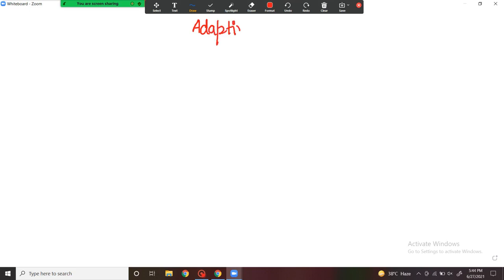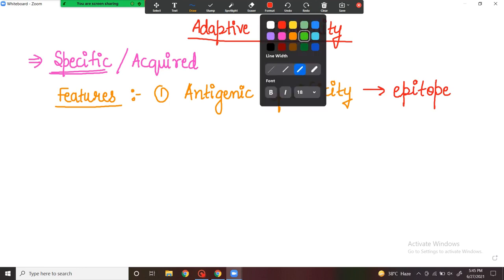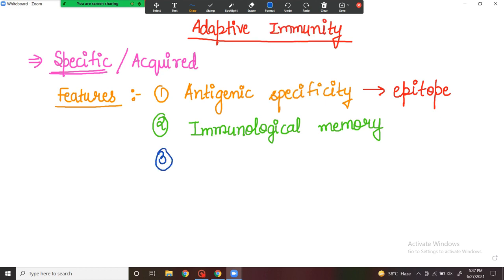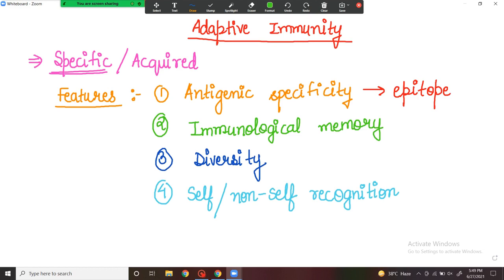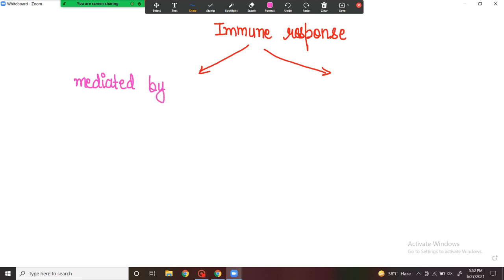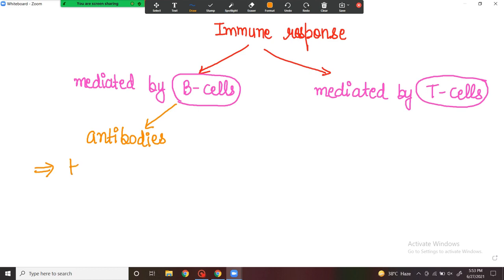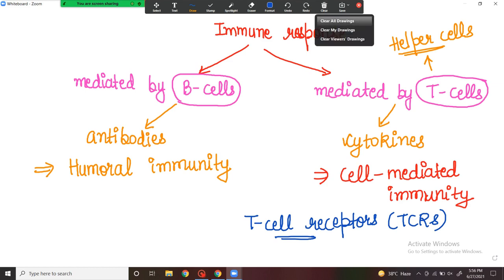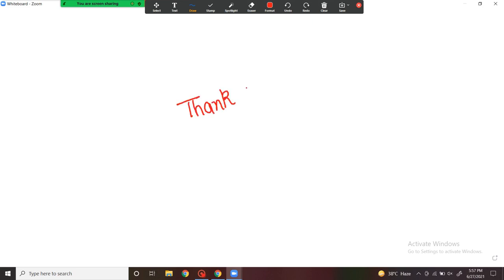Adaptive Immunity | Immunology Part II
Hi all,

Thanks & Regards
Neha